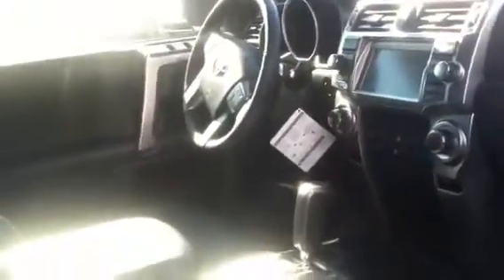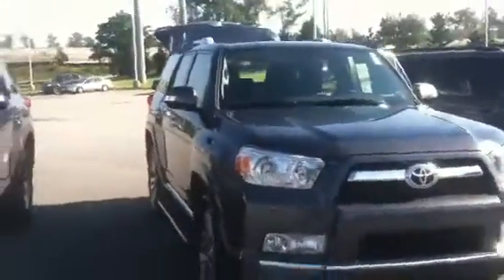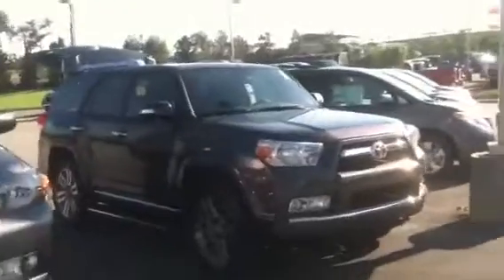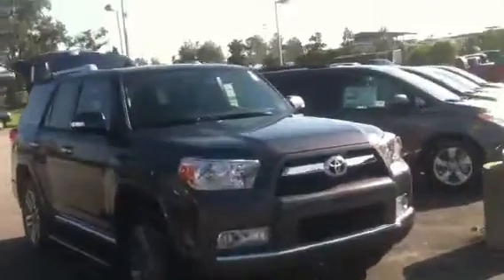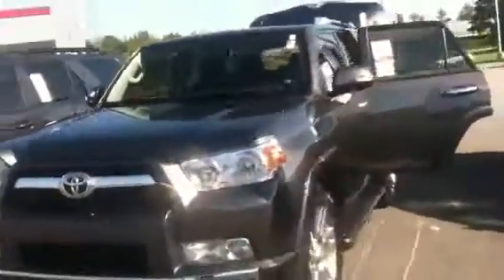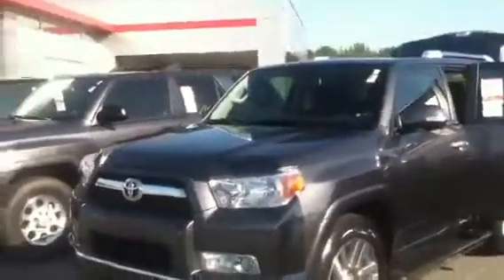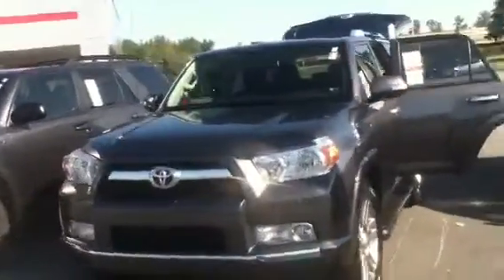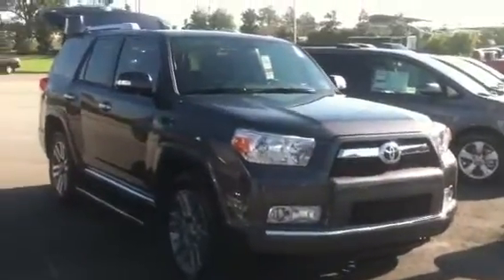2013 toyota 4runner review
Review done by Ryan at LaGrange Toyota